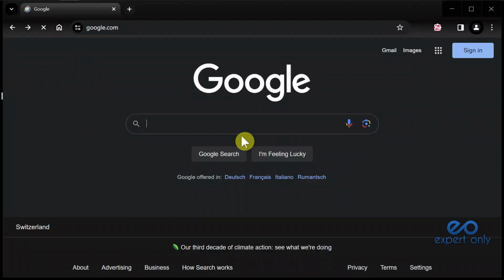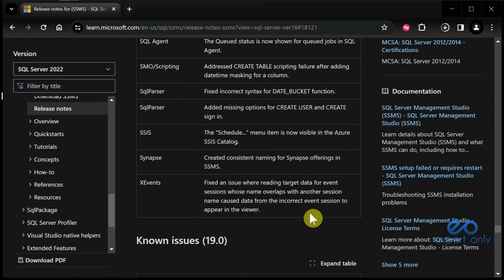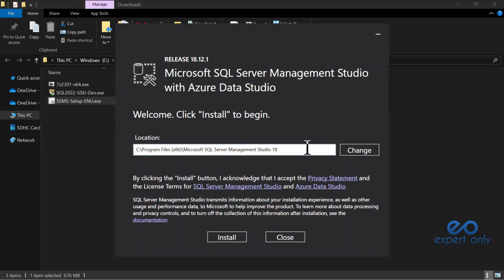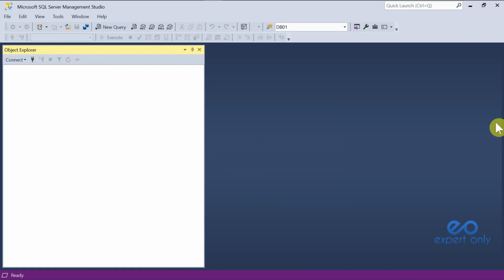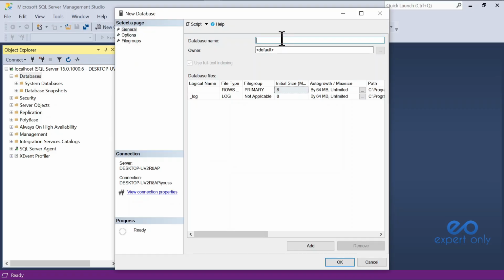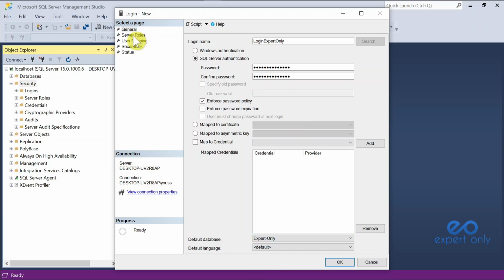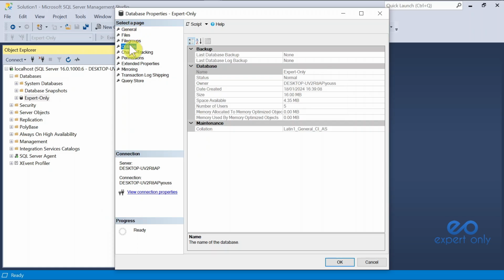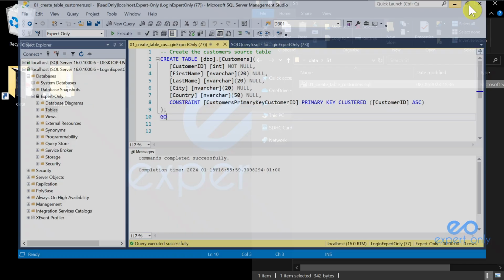Install SQL Server Management Studio - SSMS 18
How to download and install SQL Server Management Studio - SSMS 18, and configure it in 6 easy steps:

00:20 Part 1: Download SSMS 18
02:35 Part 2: Install SSMS 18
05:40 Part 3: Create a SQL Server Database
06:40 Part 4: Create a Login
08:18 Part 5: Check / Change the Compatibility Level
09:48 Part 6: Create a Table